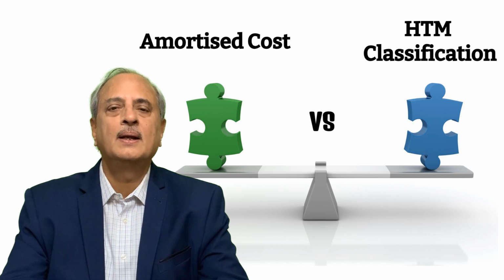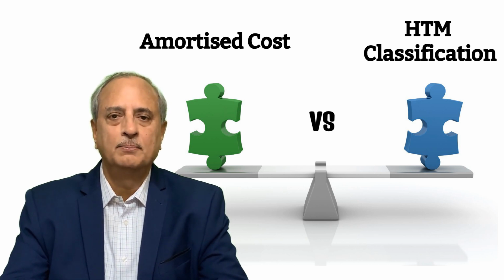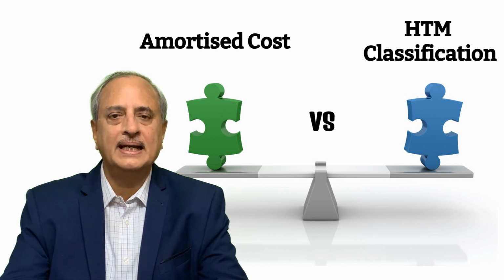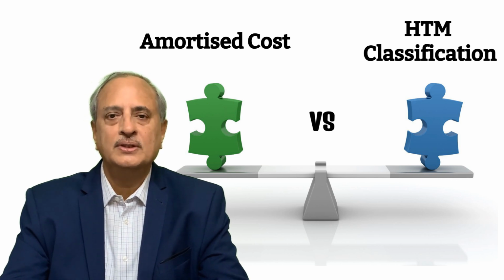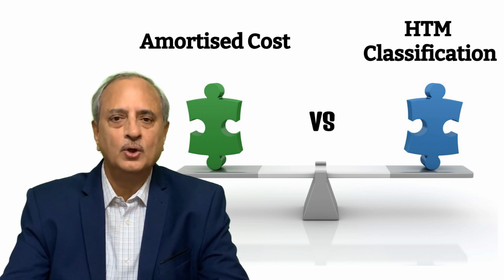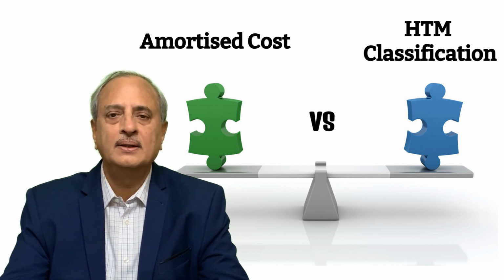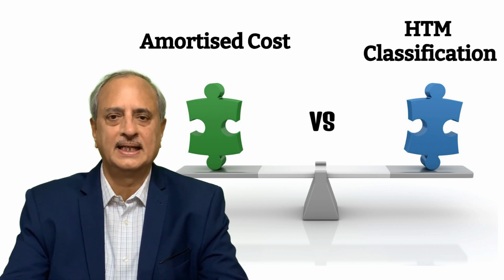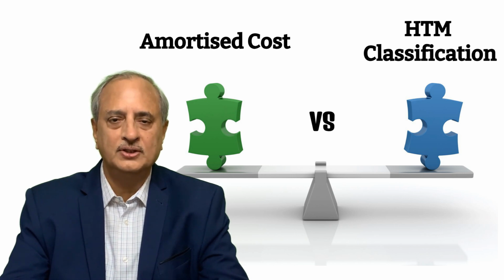Amortised Cost vs HTM Classification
Amortised cost classification as per Ind AS 109 has several similarities to the category HTM investments as per the previous version, viz, IAS 39. HTM investments are those which are bought with the ability and specific intention to hold such investments till the maturity period of the instrument. However, amortised cost classification as per Ind AS 109 are those financial assets that are classified based on the entity’s business model for managing the financial assets and the contractual cash flow and characteristics of the same. A financial asset will be classified as measured at amortised cost only if both the conditions are met, viz, (a) financial asset is held with the business model whose objective is to hold the financial asset in order to collect contractual cash flows, and (b) the contractual terms of the financial assets give rise on specified basis to cash flows that are solely payments of principal and interest on the principal amount outstanding.
As per the previous version, there were quite a few exceptions to the rule for classification as HTM. The exceptions to the rule provide specific cases of sales happening before the maturity date that do not necessarily meet the classification criteria. While some of these exceptions are still retained in the new requirements, conceptually, the classification criteria have changed as noted above and hence the exceptions are also modified accordingly. As per the new requirements the business model objective of the entity has to be determined at a portfolio or sub-portfolio level and not on an instrument-by-instrument approach, which was the criteria specified in the earlier version.